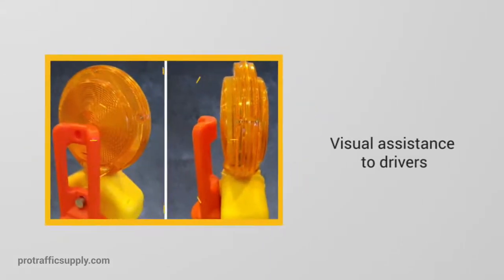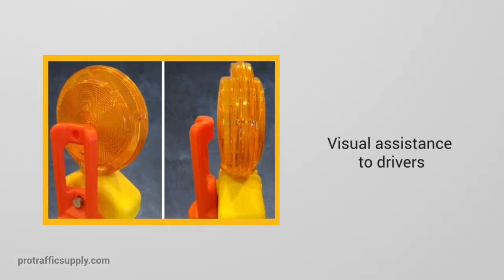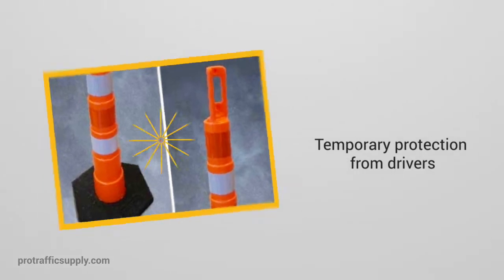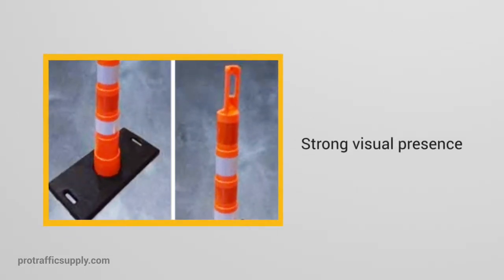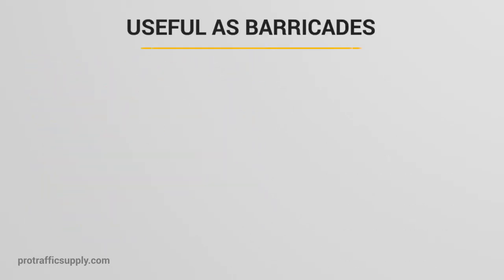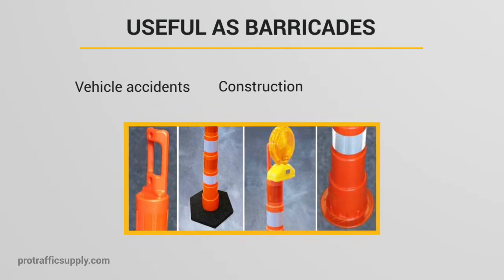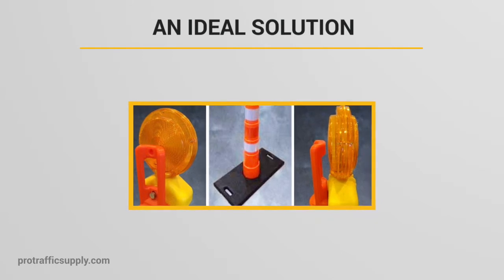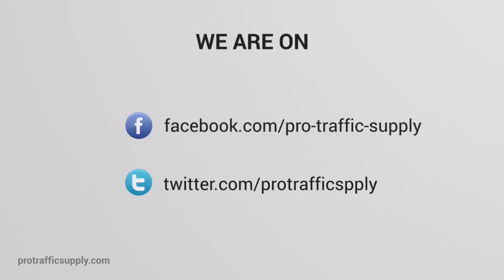Traffic Control Channelizers | Road Safety Devices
Traffic channelizers are ideal road safety devices as they provide visual impact and vehicle deterrence.

When the physical security of impact protection bollards is not required for an area, yet it still needs vehicle deterrence, traffic channelizers can be an efficient option. These safety devices are bright orange and feature reflective tape, and are a temporary solution for alerting vehicles and pedestrians to scenarios such as traffic accidents, road damage, chemical spills, electrical work, and more. For quick set-up of temporary and easy-to-store traffic protection devices, consider using traffic channelizers.

Learn more about channelizers and Pro Traffic Supply’s other products